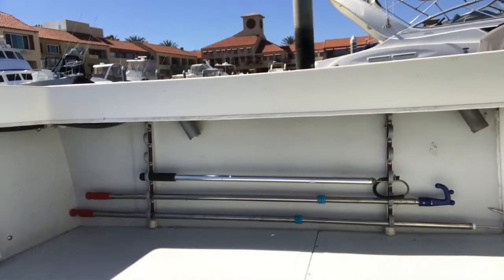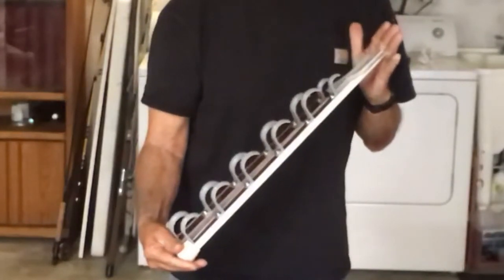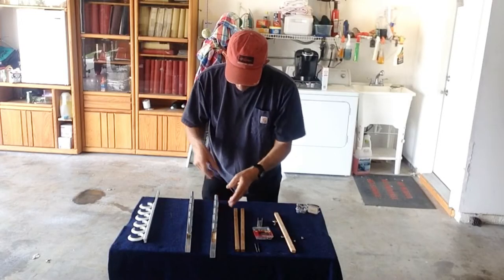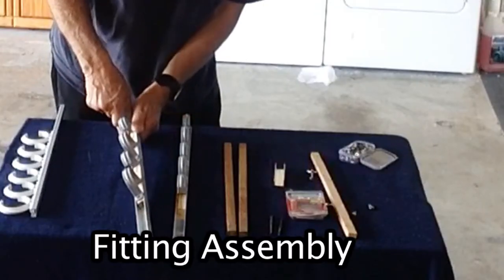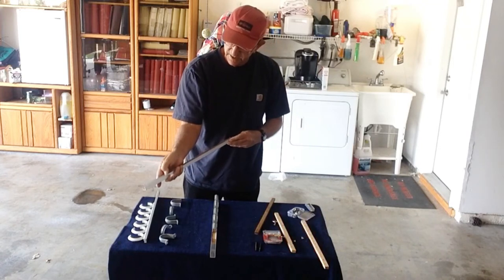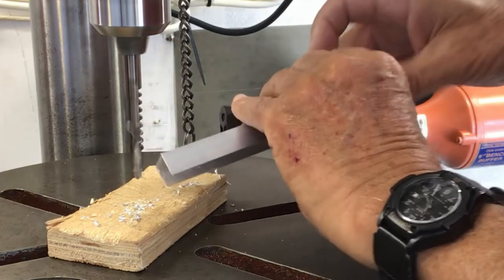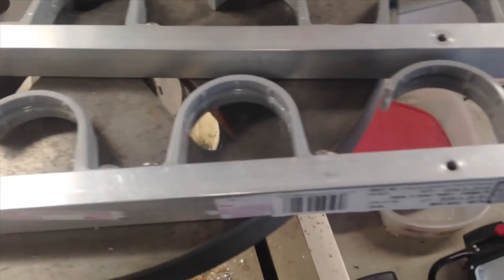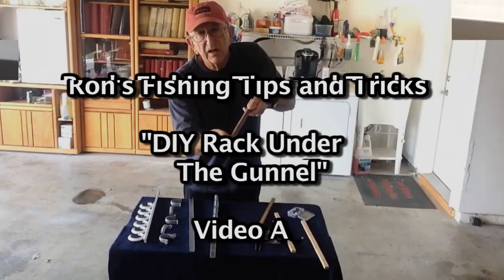Downsail - How to make Rack Under Gunnel Diy idea keeps cutter down.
How to make a DIY rack under the gunnel. Rack space on a small fishing boat is at a premium.  Ron will show you how he made a rack to hang his poles, brushes to keep them out of the way. An under gunnel rack is also great for storing extra fishing poles.